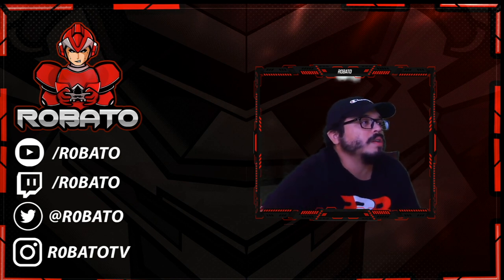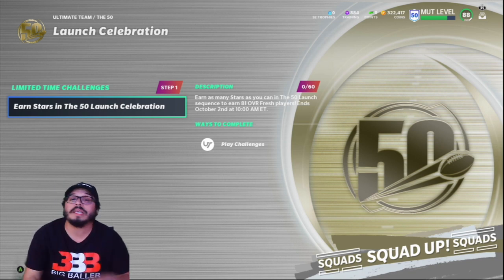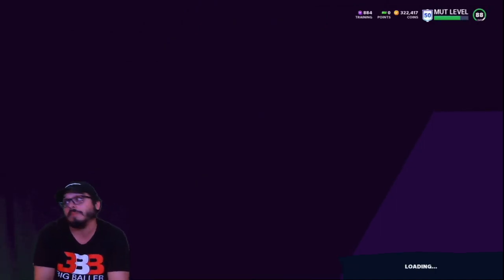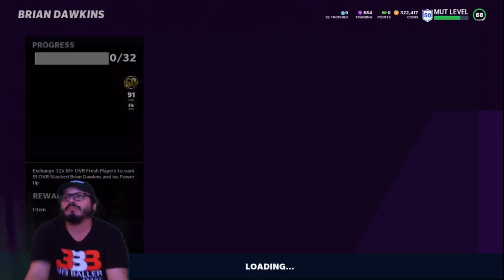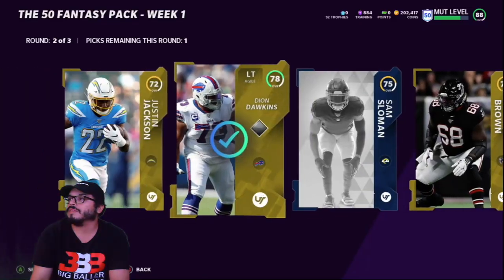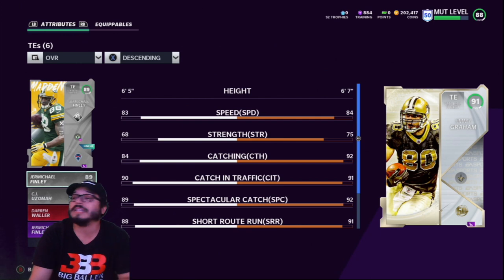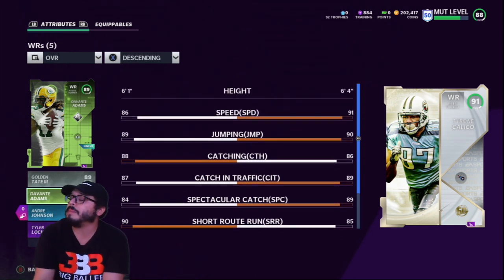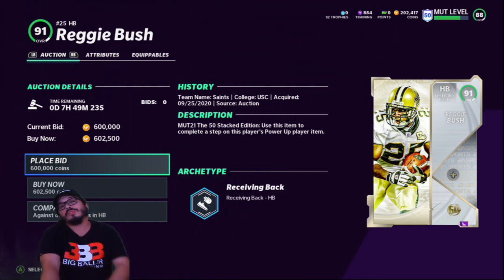TWO FREE 'THE 50' PLAYERS IN MADDEN 21 ULTIMATE TEAM! BUSH, DAWKINS, WHITE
Madden 21 The 50 is here! You can get 2 FREE 91+ overall players from The 50 in Madden 21 ultimate team! The first crop of players include Brian Dawkins, Reggie Bush and Reggie White!

Any questions? Hit me in the comments below!

I appreciate you for stopping by and checking out my video.

I'm planning to do more Madden videos and news updates mostly focusing around the Madden Ultimate Team game mode. I may also dive into other games as time goes on. I will try to feature MUT pack openings, gameplay, coins and training making methods in Madden Ultimate Team and so much more. Thanks for swinging by and I hope to be your go-to resource for all things Madden Ultimate Team!